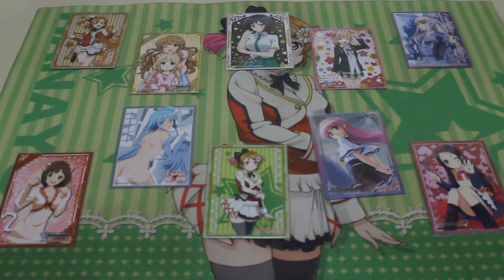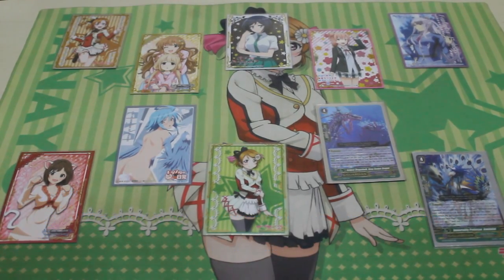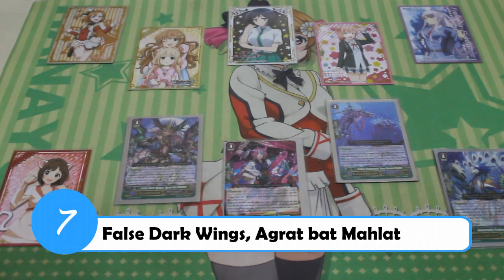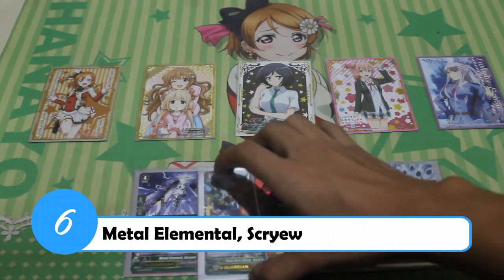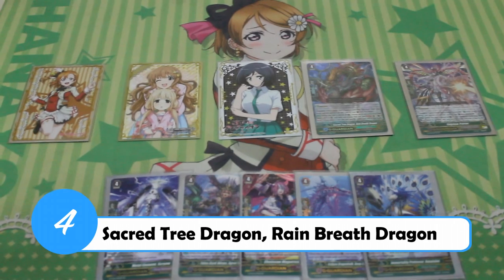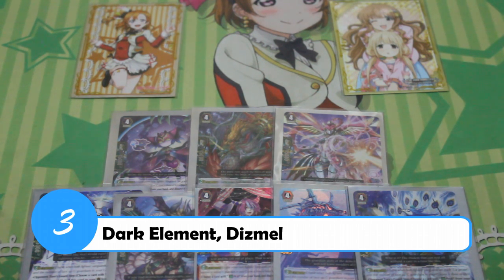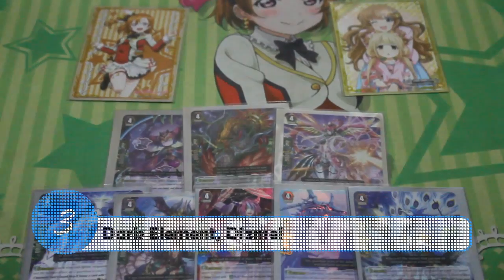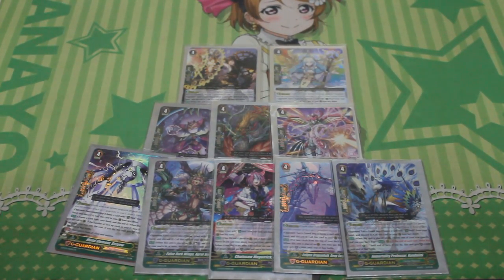ContiBreak's Top 10: G Guardians of Fighter's Collection 2016 - Cardfight!! Vanguard Baguio PH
Honors' Ground Baguio

Top 10 G Guardians of Fighter's Collection 2016

This is purely based on our own opinion and our experiences with dealing with the cards.

First Video of our Top Tens Series featuring the latest FC release.
The video might be too long because we did it impromptu. We'll do better next time :)

Presented by:
Team ContiBreak